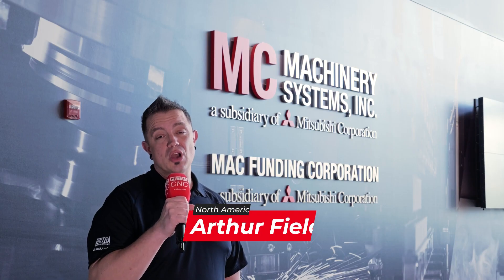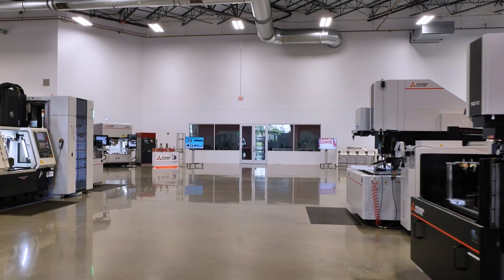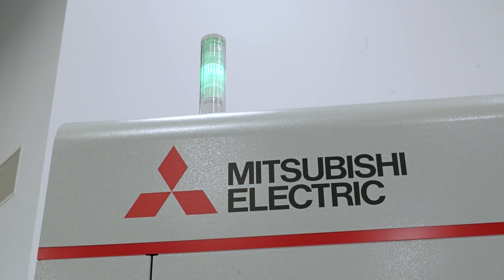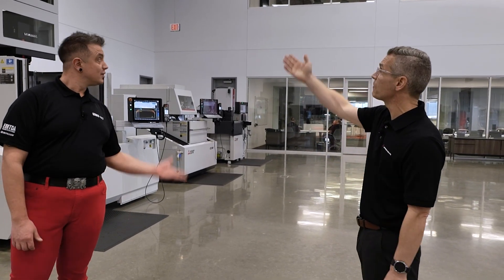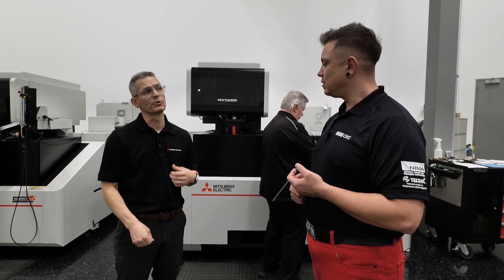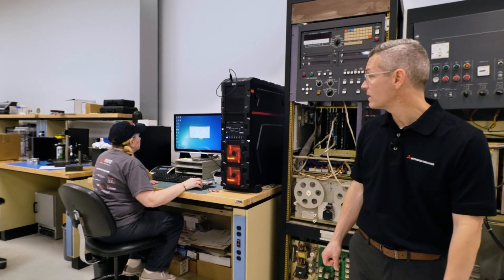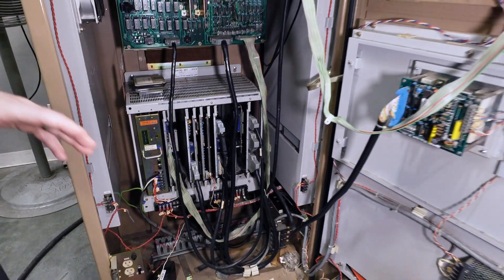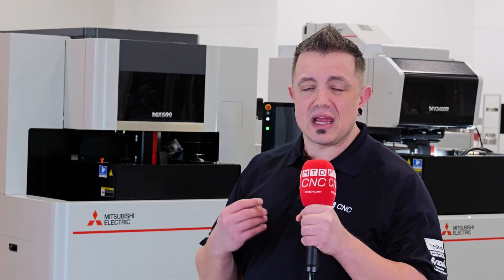Step inside a facility with $16 million worth of parts inventory!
From high-speed milling to wire and sinker EDM and even additive manufacturing, MC Machinery Systems is redefining what’s possible in modern machining.

Join Arthur Field of MTDCNC and Chris Ratkovich of MC Machinery Systems for an exclusive behind-the-scenes tour of their impressive Chicago facility—where advanced technologies meet hands-on support to serve the evolving needs of manufacturers across North America. Watch now for a look inside their dedicated R&D department and their on-site board-level repair lab that keeps customers up and running.

Tune in as Arthur and Chris pull back the curtain on a powerhouse backed by real-world engineering, legacy support, and a company culture that’s all about helping customers grow.